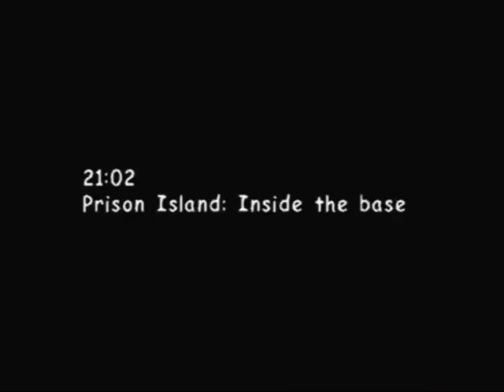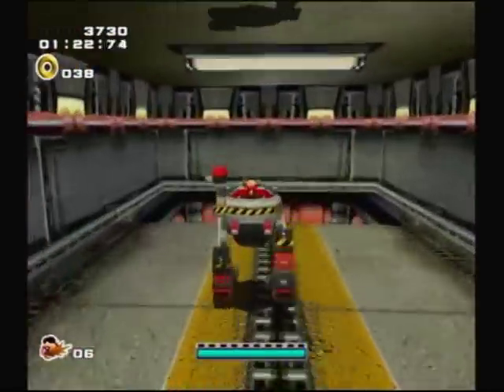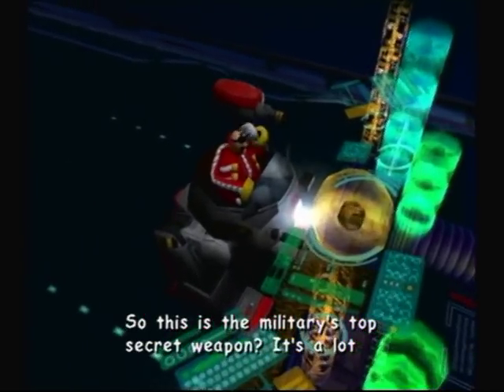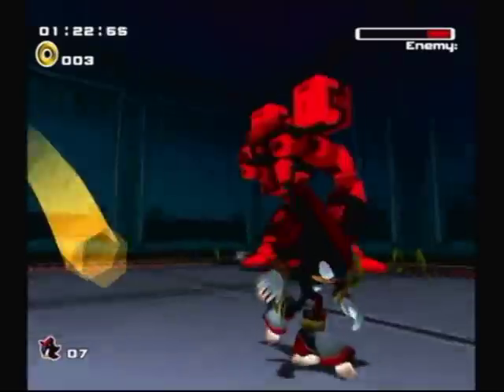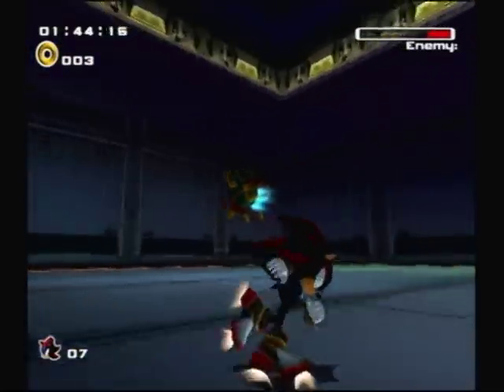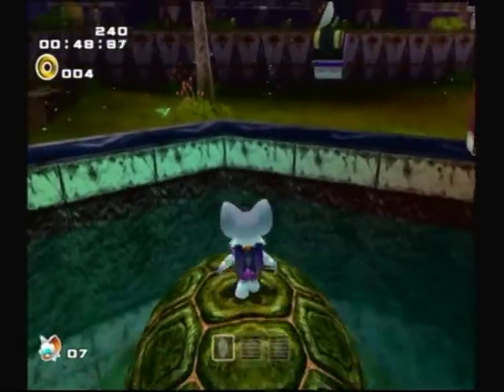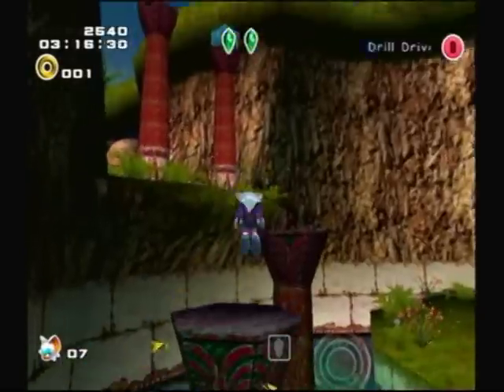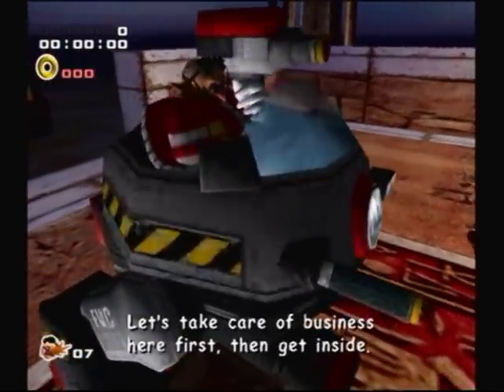Let's Play Sonic Adventure 2 Part 8: Shadow's Awakening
Welcome to the dark side!! Time to kick off the dark story and meet the 3 new characters we have to put up with for 6 or 7 more parts. whoopee!!!